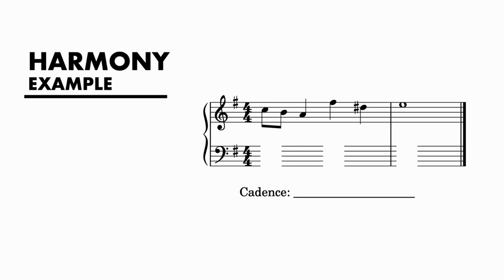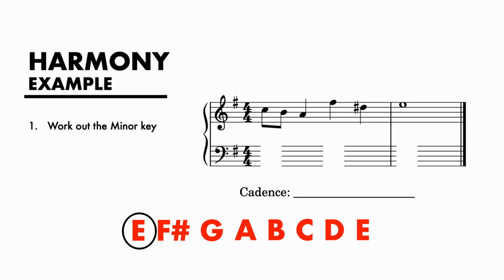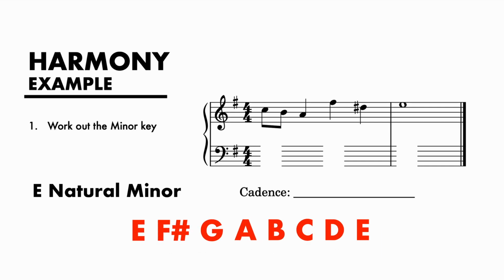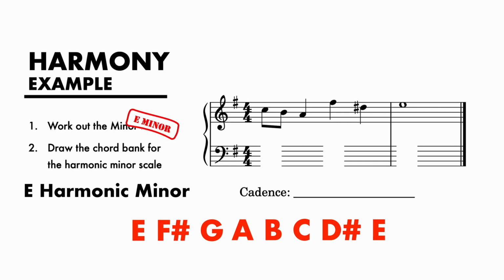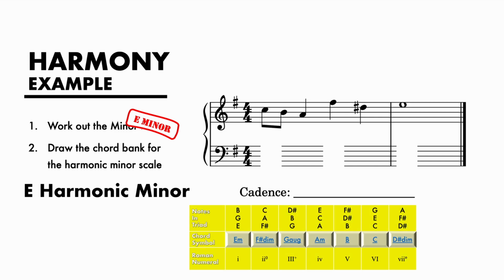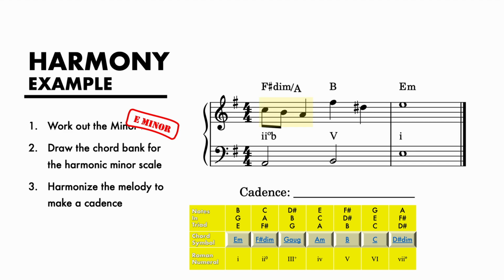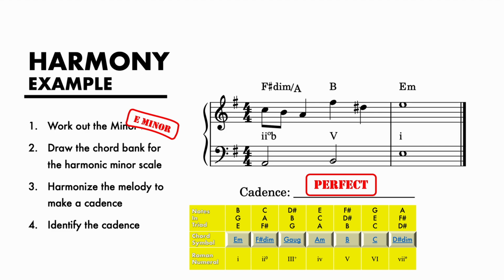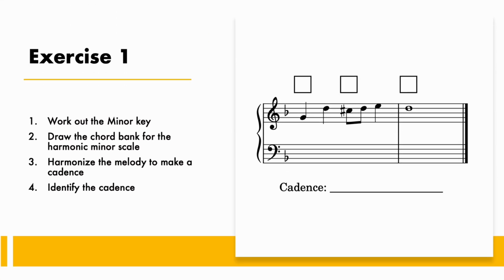Writing Music in Minor keys - Cadences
Direct download of the powerpoint, PDF of worksheet and MuseScore file

Answers: 05:05

If you'd like to see more behind the scenes stuff as I prep these videos, follow me on your preferred platform:

Dave